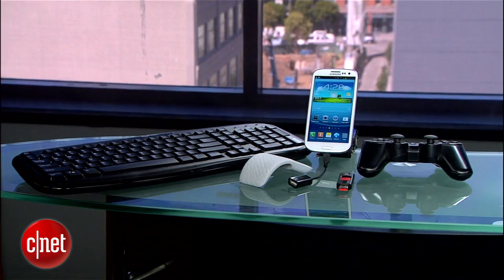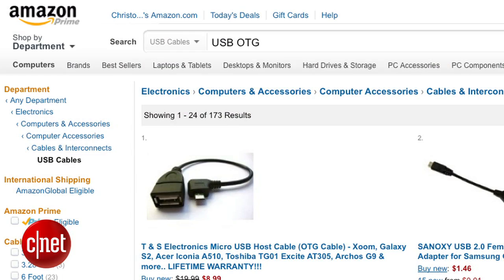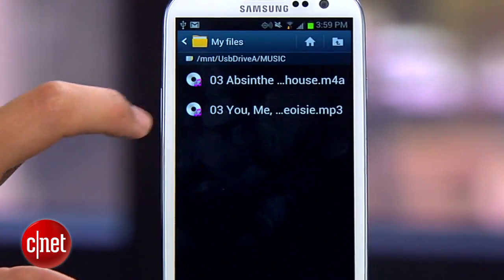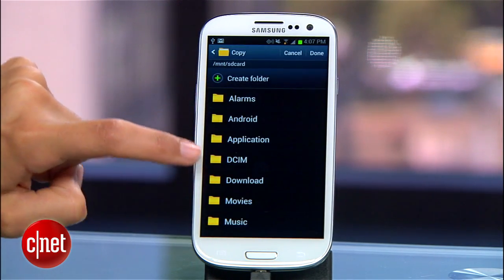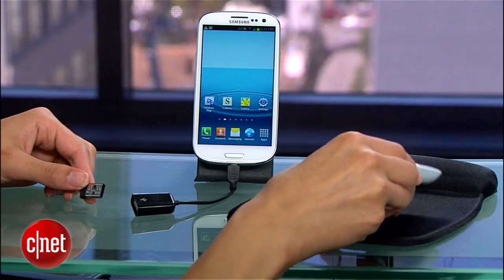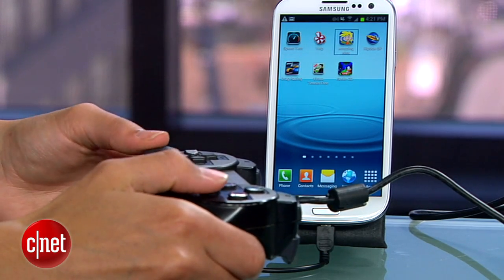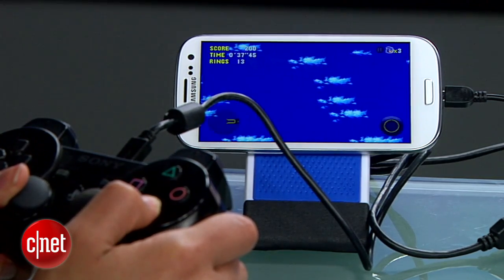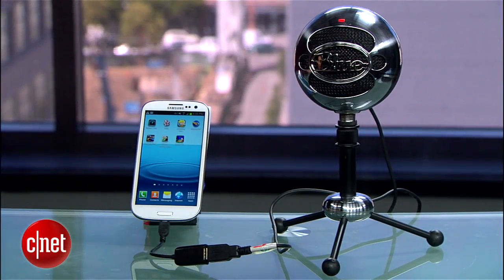CNET How To - How to use USB devices with Android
If you've never heard of USB OTG, don't worry, Sharon Vaknin has you covered. Find out how you can connect USB devices, like flash drives and keyboards, to an increasing number of Android phones.